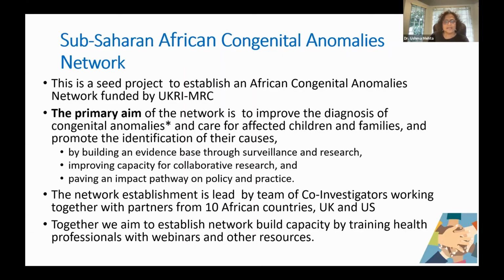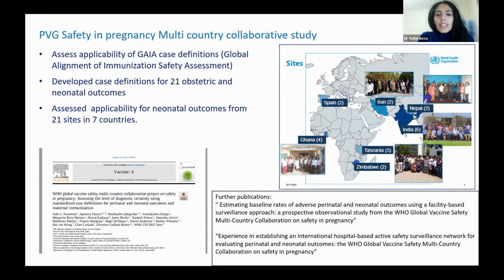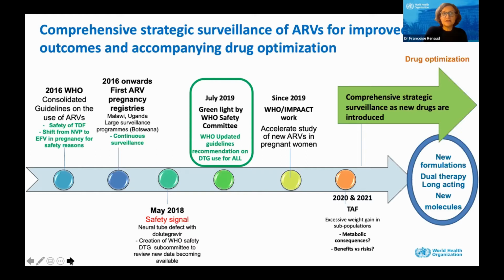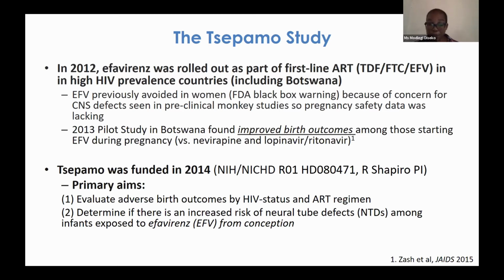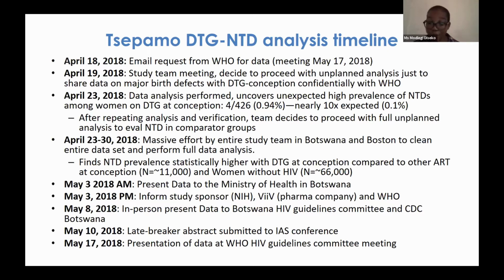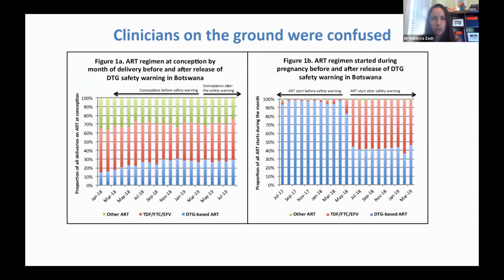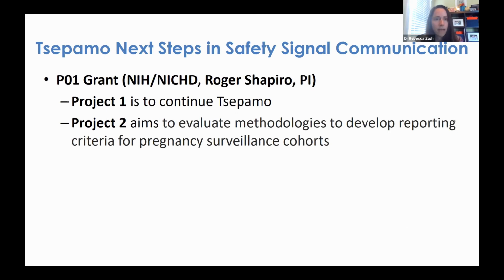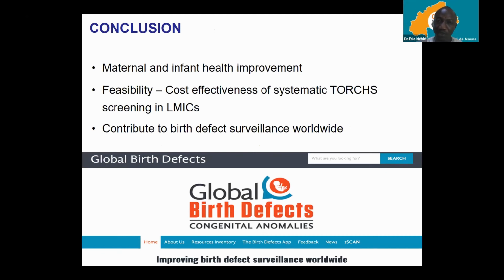Teratogens and pharmacovigilance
24 November 2021
This webinar will focus on teratogens and pharmacovigilance as part of the prevention of congenital anomalies. Representatives from World Health Organization will present the Pharmacovigilance Pregnancy Exposure Registry, their initiative on how to improve monitoring drug safety among pregnant women on antiretrovirals, and the future initiatives for pharmacovigilance in pregnant women. Lessons learned in Botswana from the initial dolutegravir- neural tube defect findings, and communication of unexpected news. Efforts towards an African platform for congenital anomalies in Burkina Faso initially focusing on Zika and maternal infections will be presented.

Dr Marie-Eve Raguenaud, Dr Francoise Renaud, Dr Noha Iessa
(0:06:08)The WHO Pregnancy exposure registry for monitoring medication safety and related actions for pharmacovigilance in pregnancy.

Dr Rebecca Zash and Ms Modiegi Diseko
(0:38:52) Communicating the unexpected safety signal from the Tsepamo Study: the good, the bad and the ugly.

Dr Eric Nébié, Dr Ali Sié, Prof. Bassirou Bonfoh, Prof. Thomas Jaenisch
(1:09:30) Towards an African platform for congenital abnormalities and birth defects, with a focus on Zika and maternal infections.